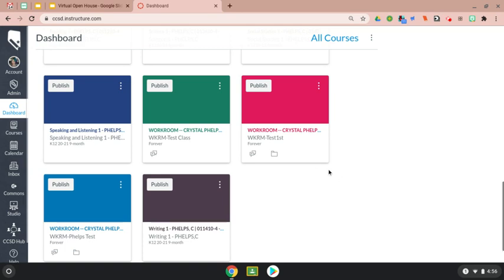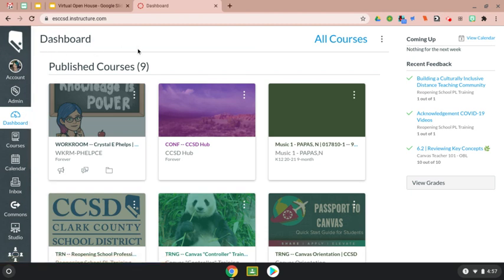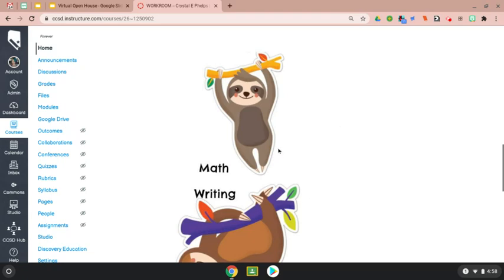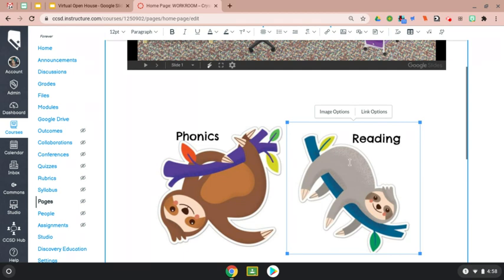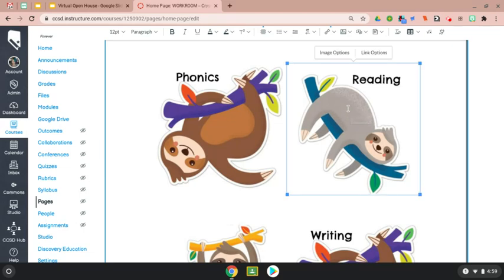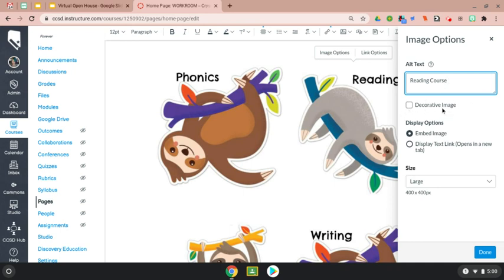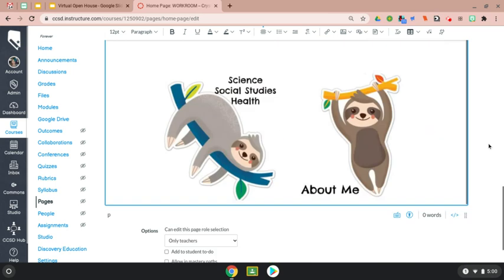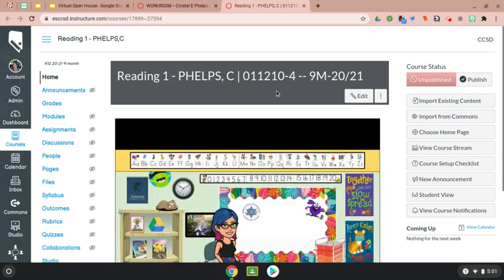Making a main page in Canvas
This video shows how to link all your courses to one main course in Canvas to make navigation easier for students.